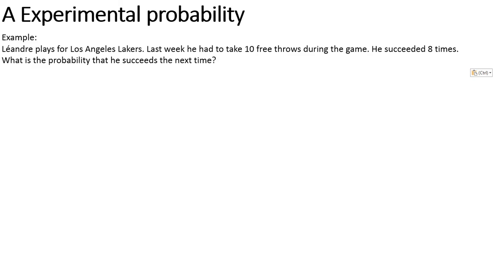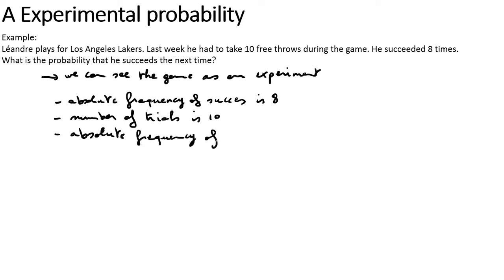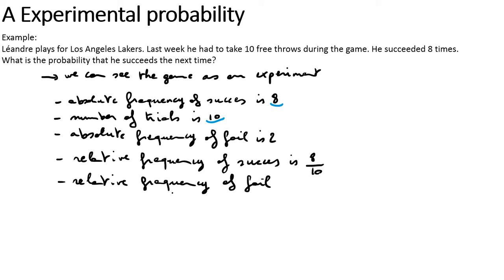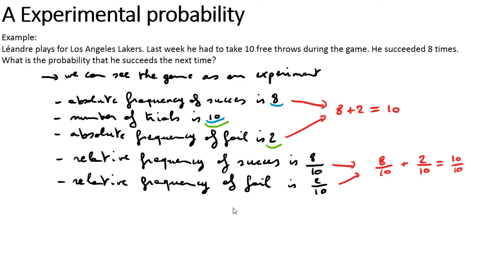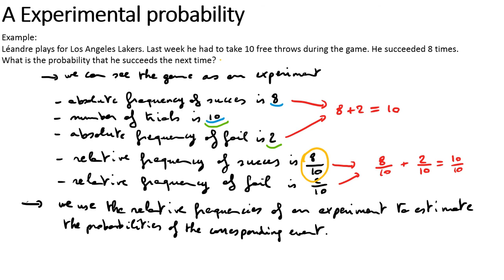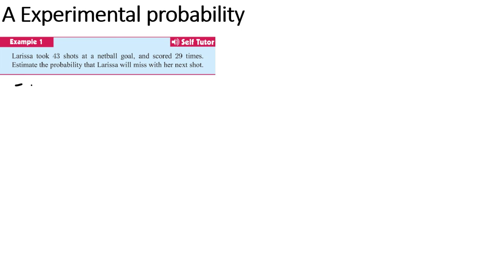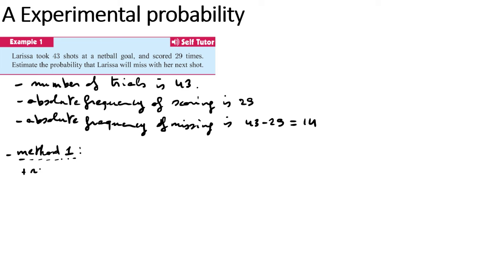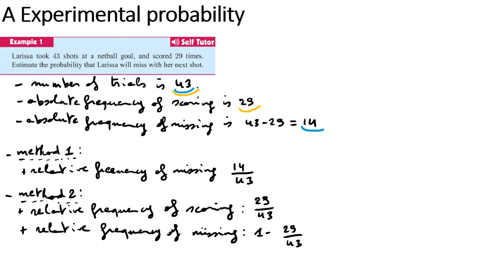2 Experimental probability